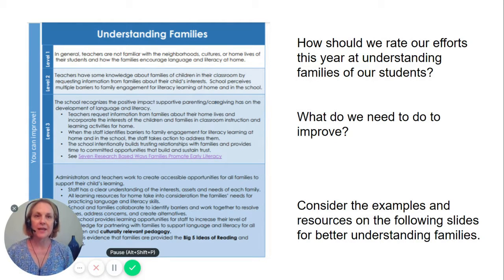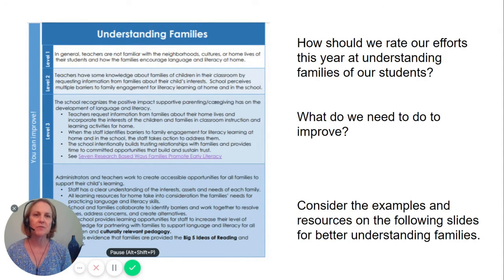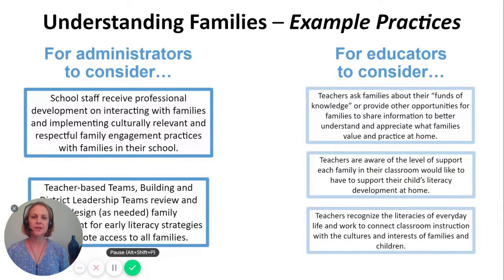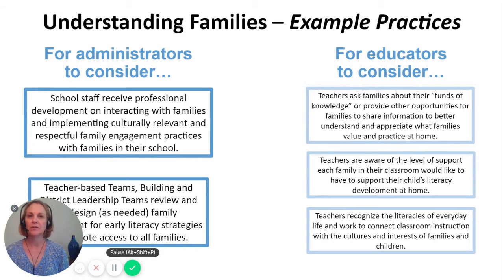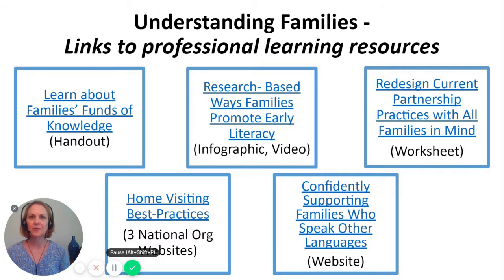Family Engagement in Early Literacy Rubric Part One: Understanding families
This video is intended to guide school building teams through part one of the Family Engagement in Early Literacy Rubric and Guide, Understanding Families.

The rubric is designed to be used by a school building team that can focus on implementing system-level changes and monitoring practices on an annual basis to document and celebrate growth.